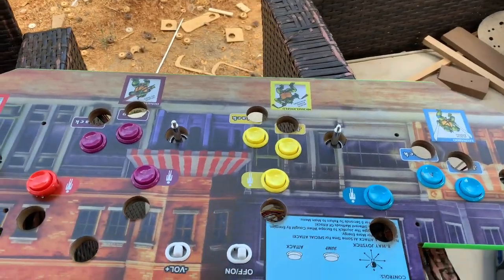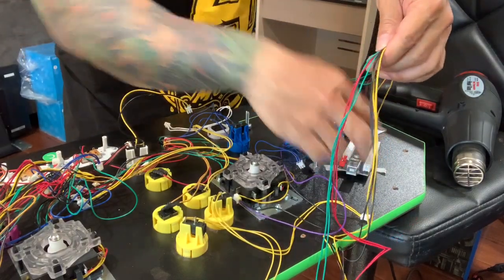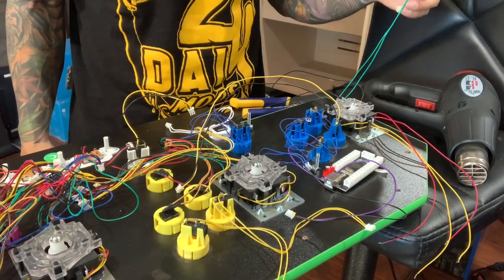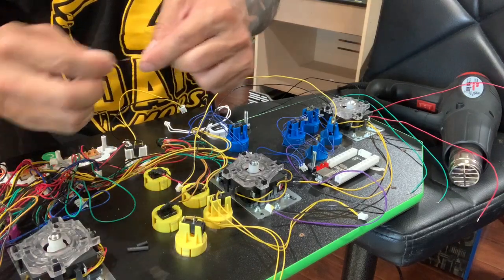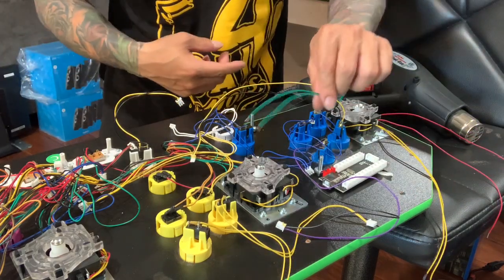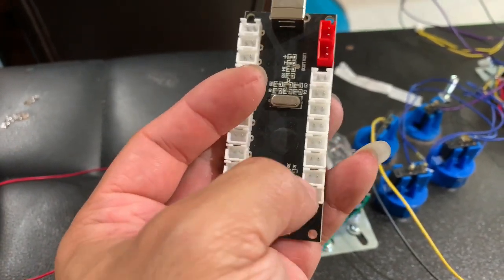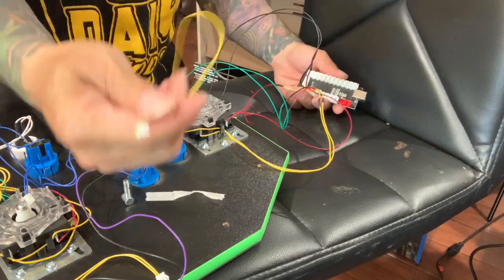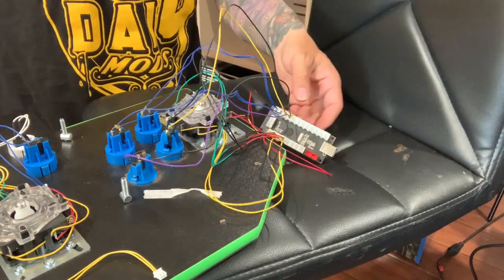How to use 1up sticks and buttons for pi or Pc the easy way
This tutorial is very simple and easy.. save lots of money enjoy guys